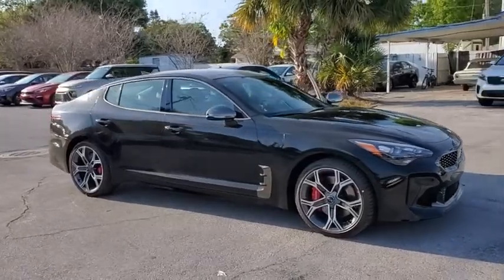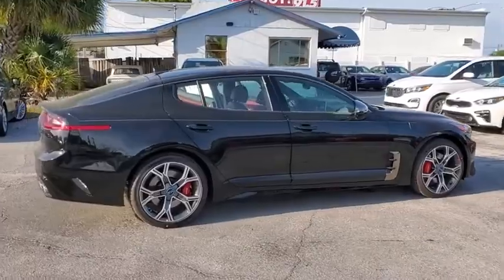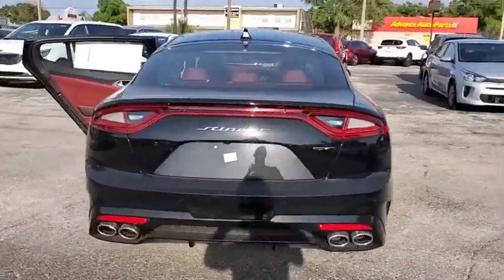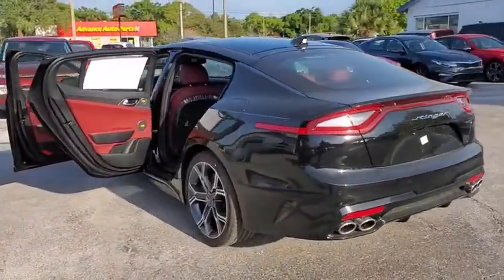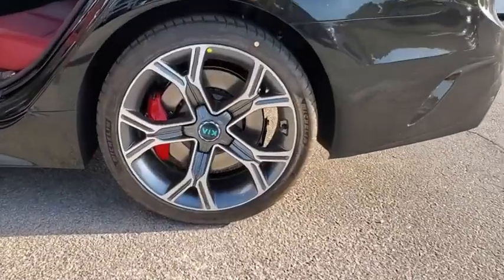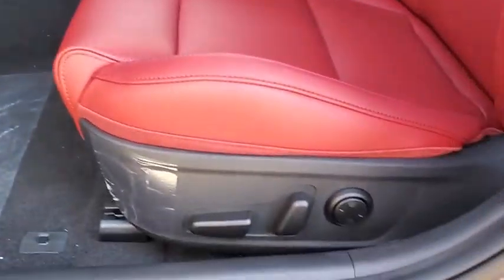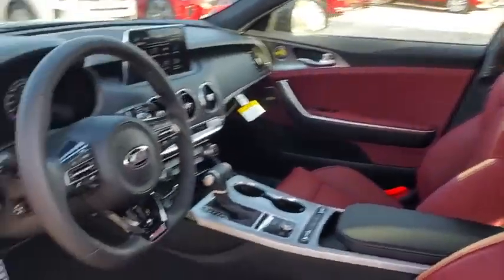2020 Kia Stinger St. Petersburg, Tampa, Clearwater, Palm Harbor, Largo, FL L6081603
New 2020 Kia Stinger available in St. Petersburg, Florida at Crown Kia. Servicing the Tampa, Clearwater, Palm Harbor, Largo, FL area.

5500 34th St. N.

Recent Arrival! Priced below KBB Fair Purchase Price! This vehicle comes well equipped with {Standout Features} Red Interior Color Package (Red Leather Seat Trim) 15 Speakers 4-Wheel Disc Brakes ABS brakes Air Conditioning AM/FM radio: SiriusXM Anti-whiplash front head restraints Auto High-beam Headlights Auto tilt-away steering wheel Auto-dimming door mirrors Auto-dimming Rear-View mirror Automatic temperature control Blind spot sensor: Blind Spot Collision Warning (BCW) warning Brake assist Bumper Applique Bumpers: body-color Carpeted Floor Mat Compass Delay-off headlights Distance pacing cruise control: Smart Cruise Control (SCC) Driver door bin Driver vanity mirror Dual front impact airbags Dual front side impact airbags Electronic Stability Control Emergency communication system: UVO eServices Exterior Parking Camera Rear Four wheel independent suspension Front anti-roll bar Front Bucket Seats Front Center Armrest Front dual zone A/C Front reading lights Fully automatic headlights Garage door transmitter: HomeLink harman/kardon Speakers Heated & Ventilated Front Bucket Seats Heated door mirrors Heated front seats Illuminated entry Knee airbag Leather Seat Trim Low tire pressure warning Memory seat Navigation System Occupant sensing airbag Outside temperature display Overhead airbag Overhead console Panic alarm Passenger door bin Passenger vanity mirror Power door mirrors Power driver seat Power moonroof Power passenger seat Power steering Power windows Radio: AM/FM/MP3/HD/SiriusXM harman/kardon Audio Rain sensing wipers Rear air conditioning Rear anti-roll bar Rear reading lights Rear seat center armrest Rear window defroster Remote keyless entry Security system Speed control Speed-sensing steering Speed-Sensitive Wipers Split folding rear seat Spoiler Sport steering wheel Steering wheel memory Steering wheel mounted audio controls Tachometer Telescoping steering wheel Tilt steering wheel Traction control Trip computer Turn signal indicator mirrors Variably intermittent wipers Ventilated front seats Wheel Locks and Wheels: 19 x 8.0 Front & 19 x 8.5 Rear Alloy. Aurora Black 2020 Kia Stinger GT1 V6 8-Speed Automatic Price includes: $3000 - Kia Customer Cash. Exp. 03/31/2020